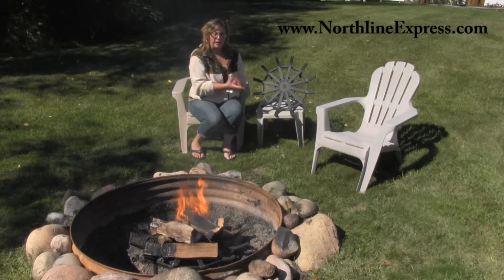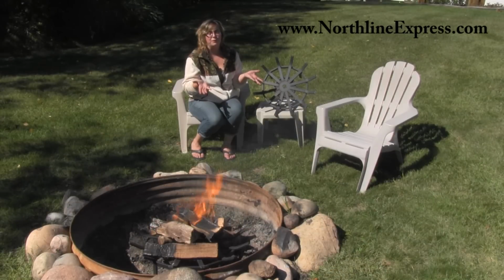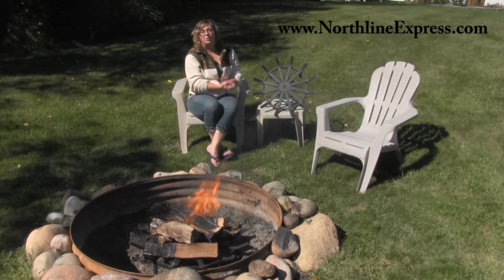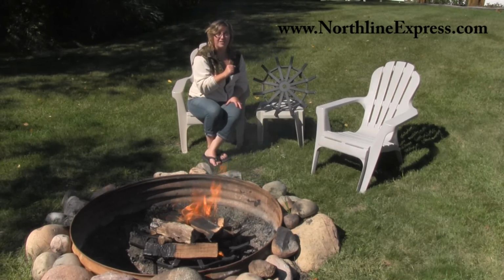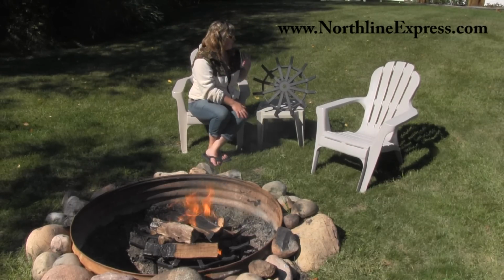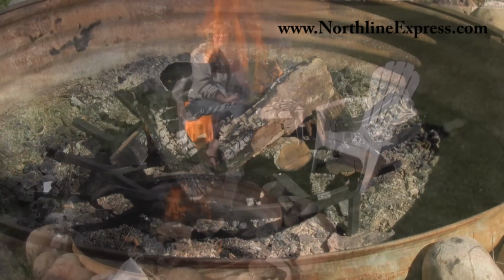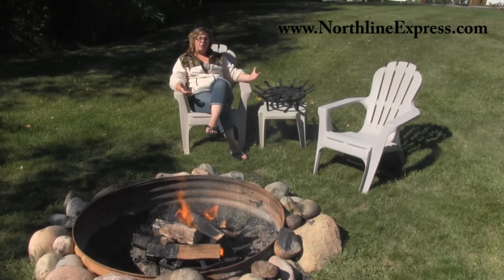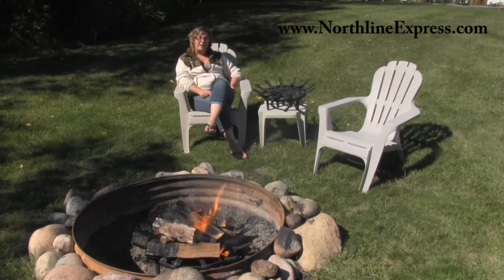Get Your Fire Pit Going Quickly With Our Spider Outdoor Fire Pit Grate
Video Highlights
0:12 Optimum Air flow
0:31 Spider Fire Pit Grate Features
0:53 The way it works
1:04 Comes in 2 different sizes
1:24 How this grate will help your fire
1:46 Tip for starting a fire on the grate

Melissa explains the benefits of using our Spider Outdoor Fire Pit Grate.

Do you enjoy having a fire in your outdoor fire pit? But dread the thought of having to "build" a platform to get that fire started? Do you have a large fire pit that you need a grate for? We have just what you are looking for. It is the Spider Outdoor Fire Pit Grate, made specifically for your round wood burning fire pit.

Although this grate is made to fit round fire pits it will fit into any outdoor fire pit that is at least 30" wide in each direction. Made in the USA from steel this grate is built to last. The "spider" design offers plenty of room to build that roaring fire or just a small romantic fire, and the generous 4" leg height provides plenty of room to light your fire from underneath the grate and also provide the much needed air to keep your fire going.

Outdoor Fire Pit Accessories